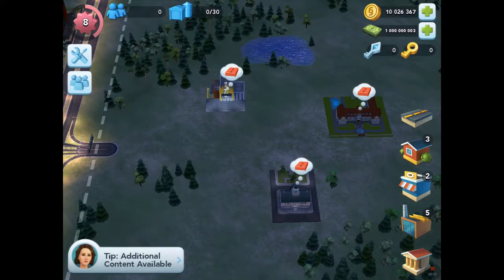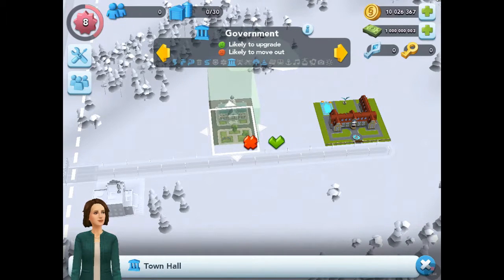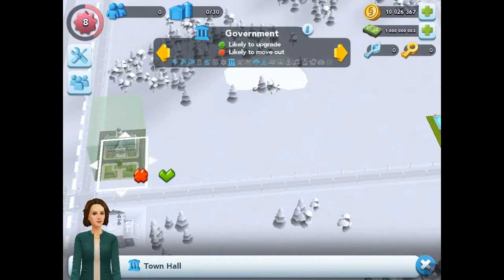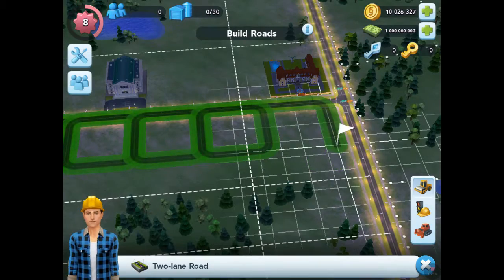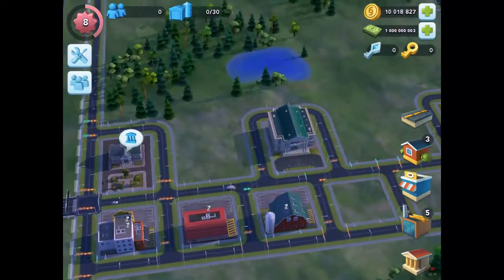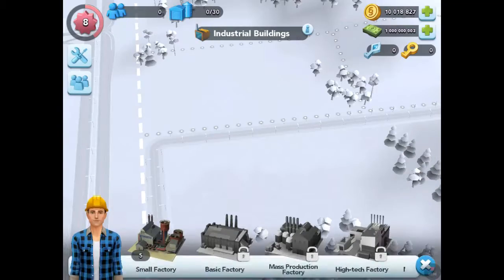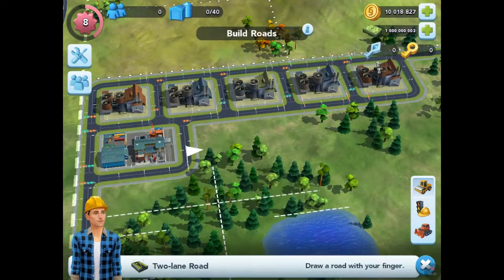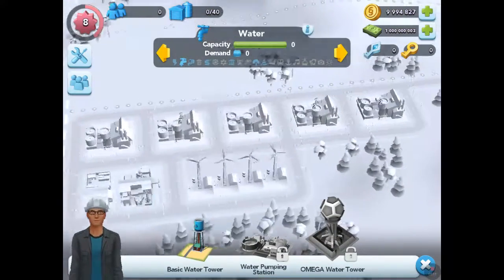Simcity Build it ep1 Goes wrong! My first gaming episode HACK in comments-mega homes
21/11/16
Today we look at my first episode of Simcity Build it with a smart screen recorder and it goes wrong when I go to click of the water section and I accidentally stopped recording, sorry!